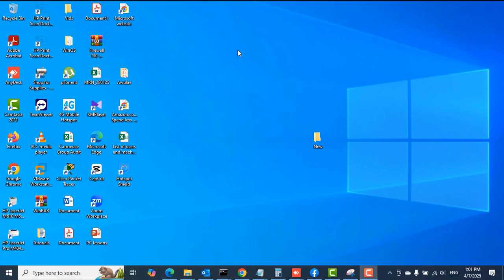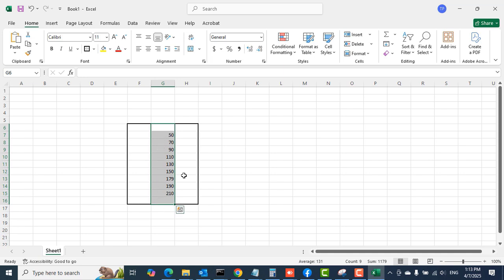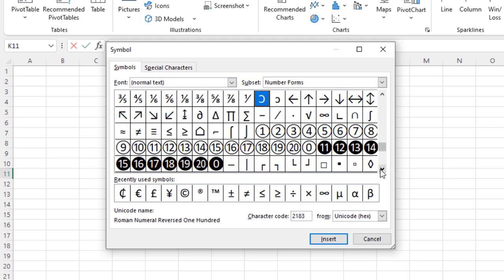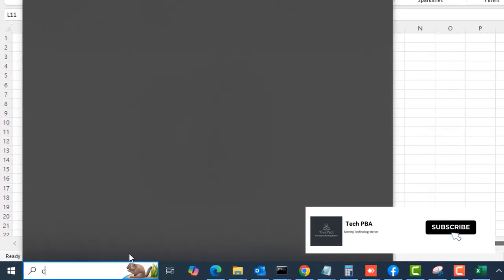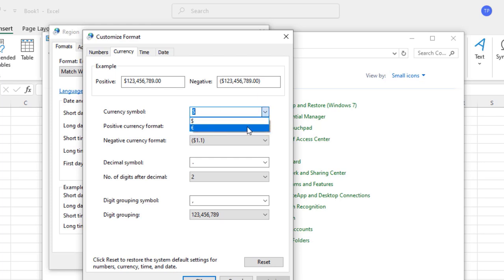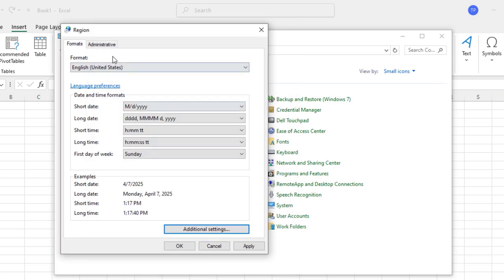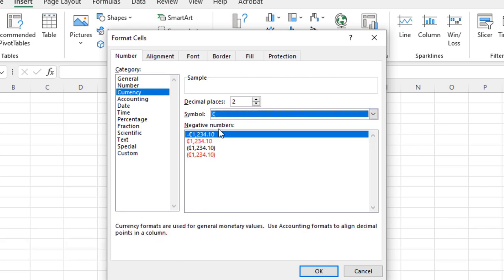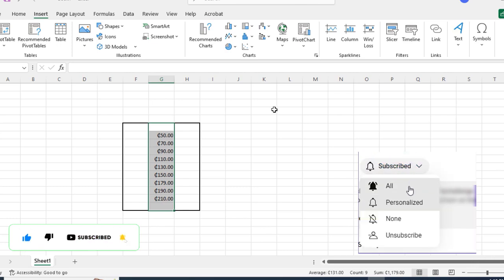How to add currency symbols in Word and Excel | How to add the Ghana cedi symbol in Word and Excel